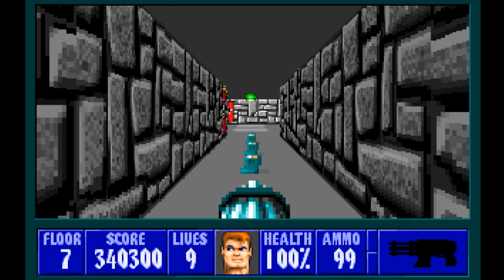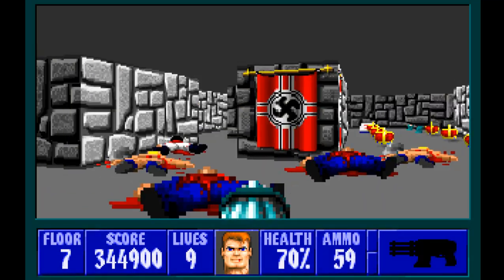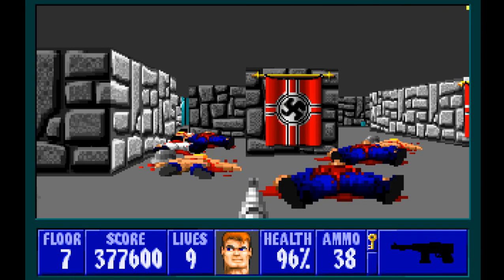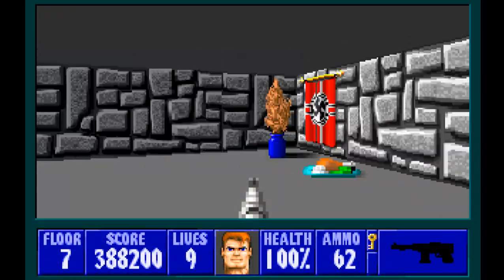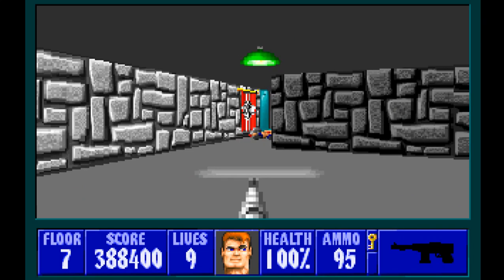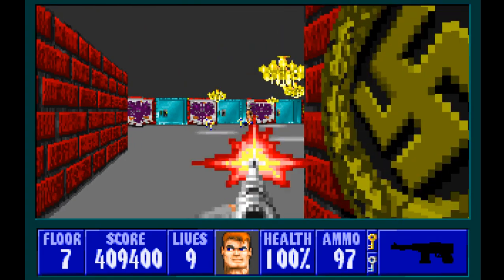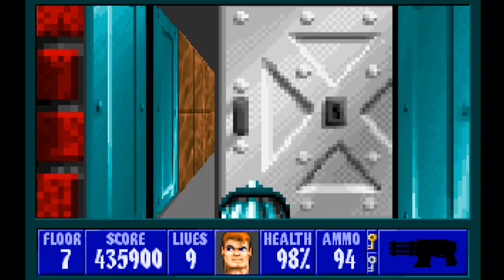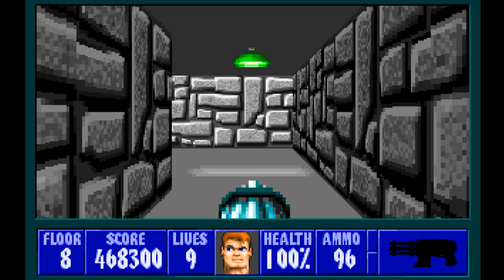Wolfenstein 3D (E5,F7)